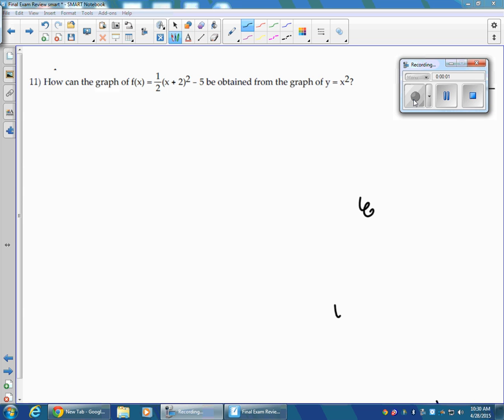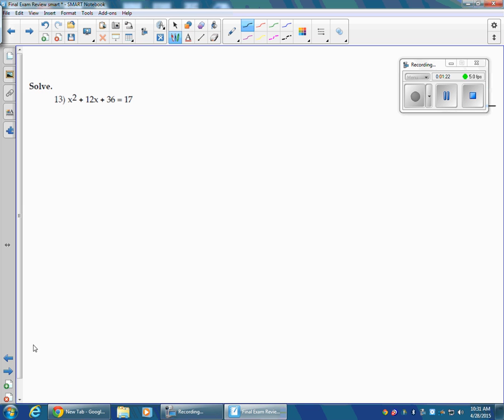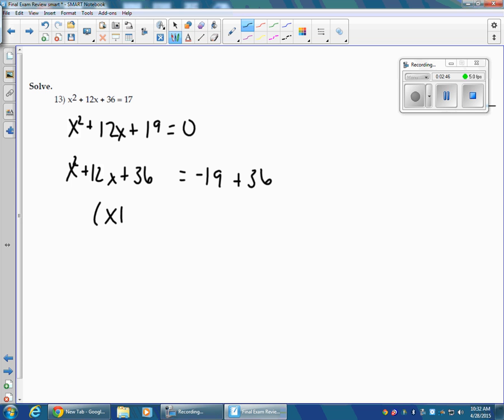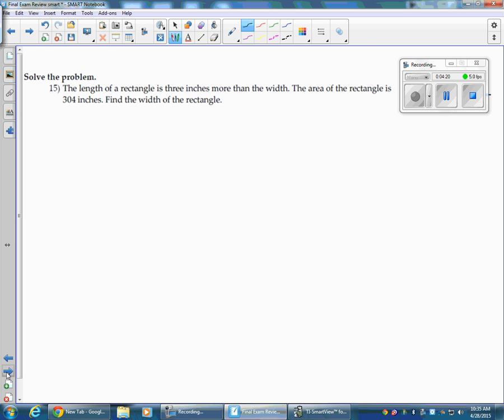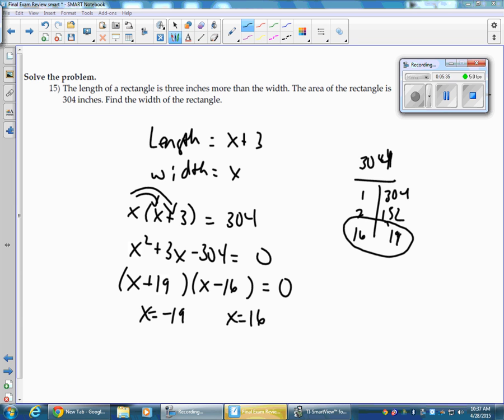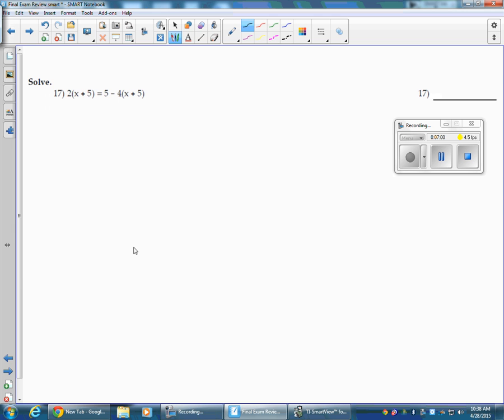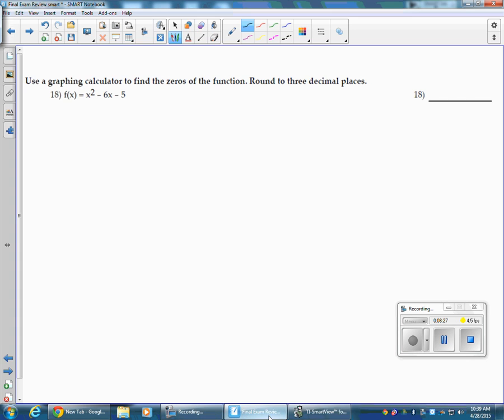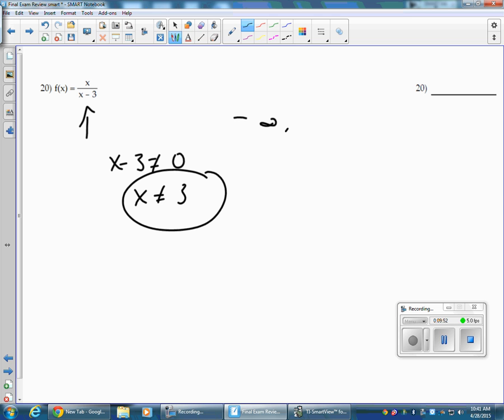Final Exam Review 11 20